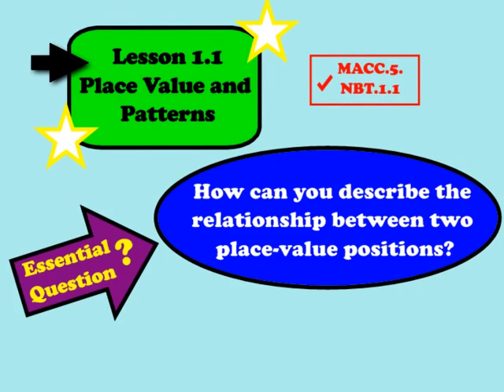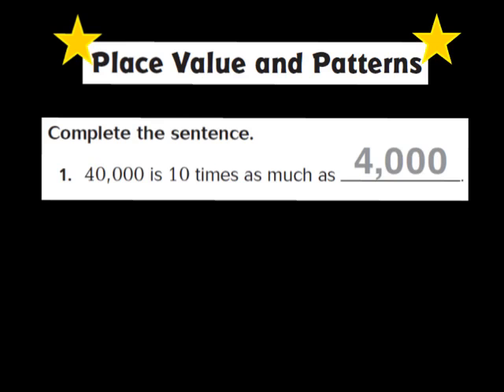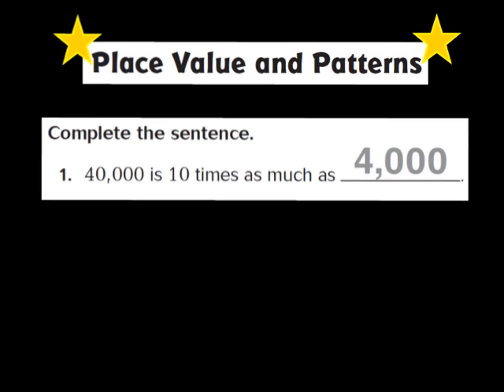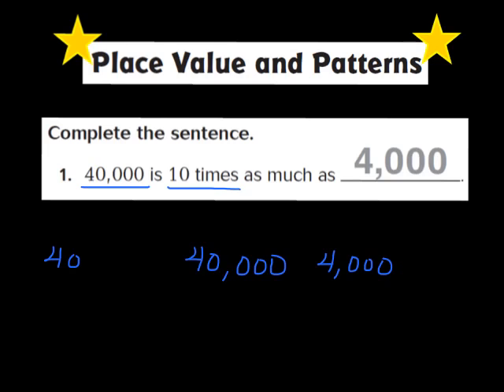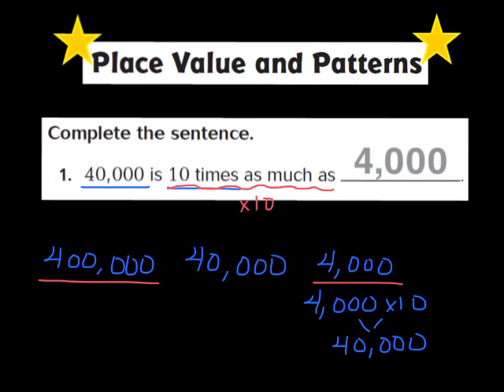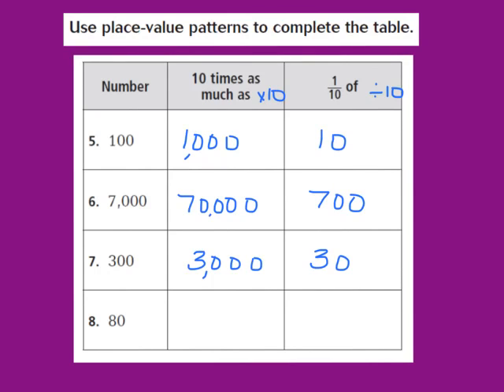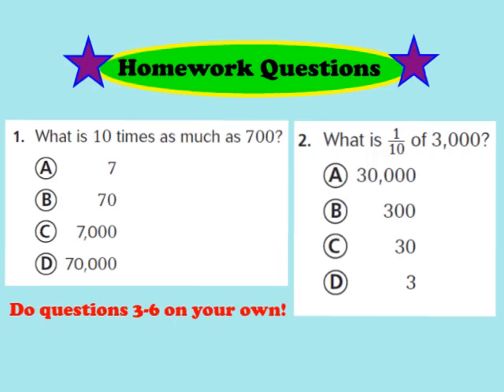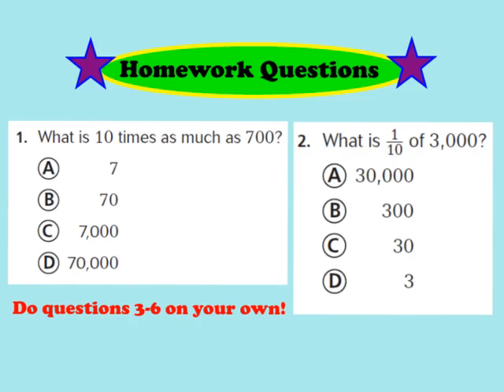Lesson 1.1 Place Value and Patterns